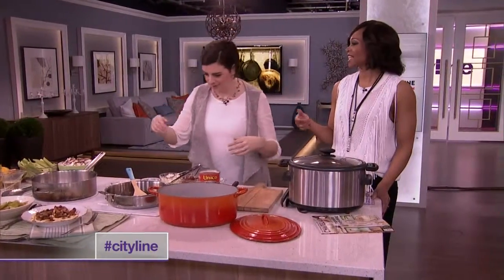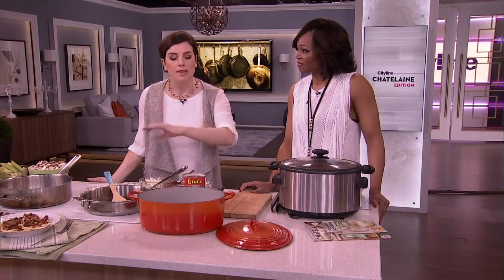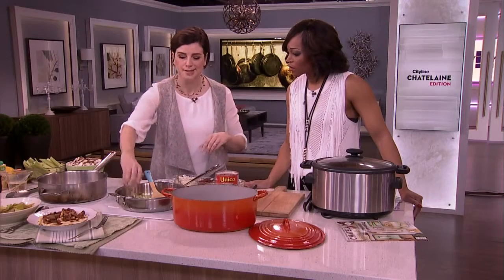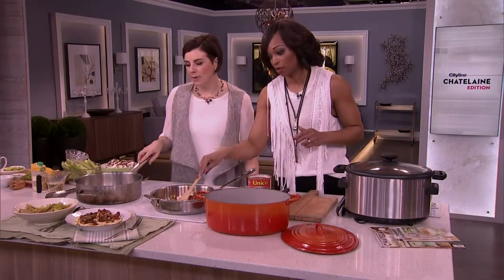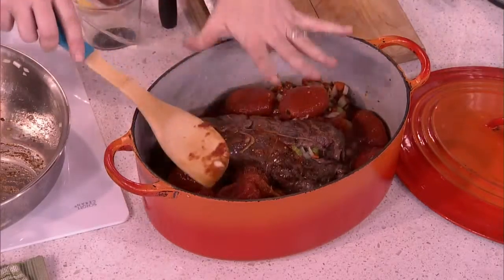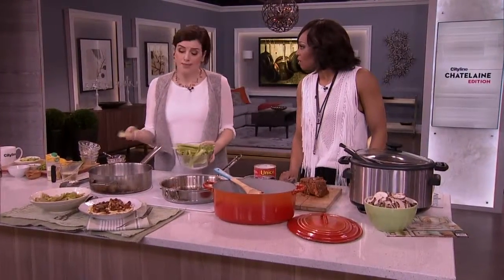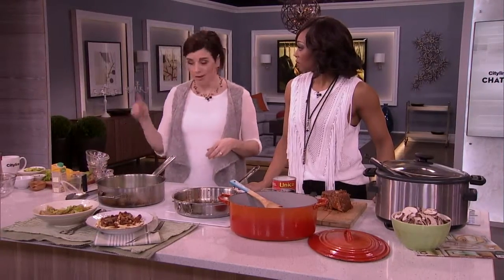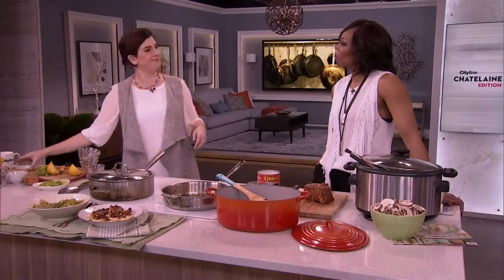Braising basics: Tarragon celery and Sunday sauce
Chatelaine food director Claire Tansey explains the basics of braising, using recipes for tarragon celery and a Sunday sauce, done in the slow cooker.